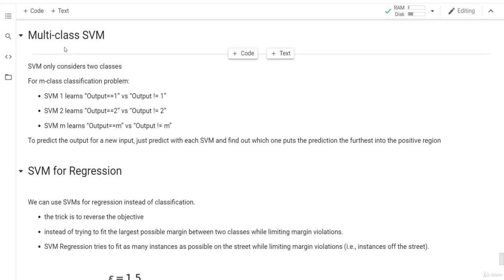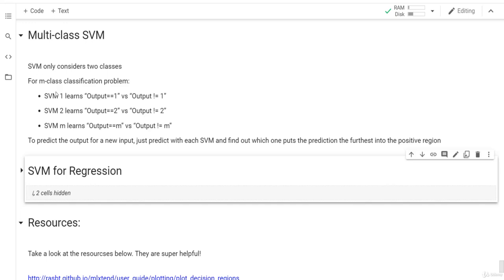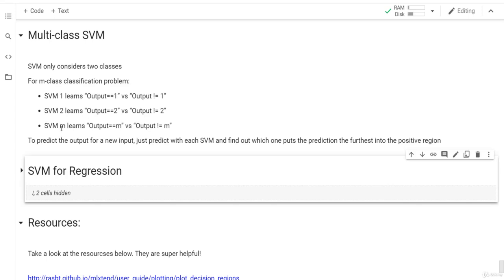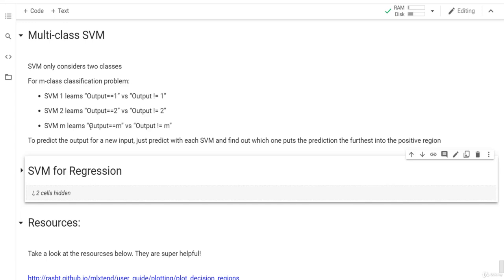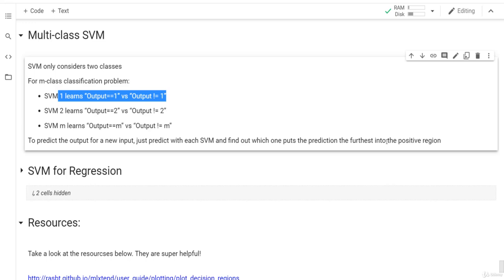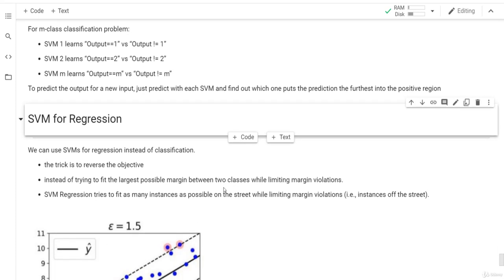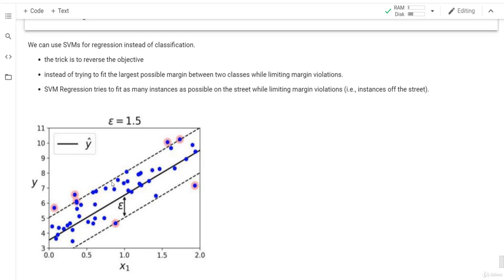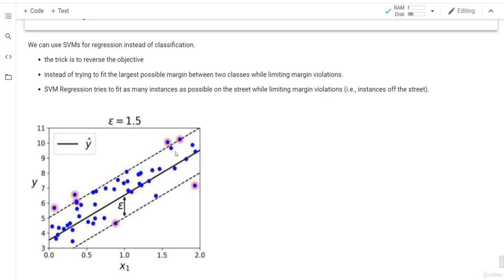SVM with Regression